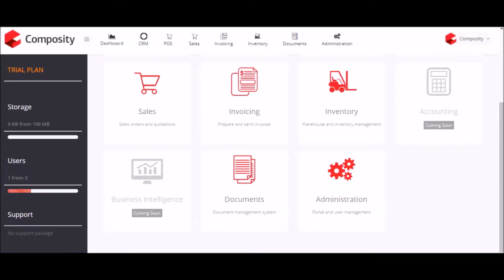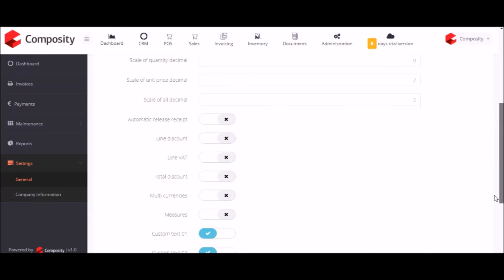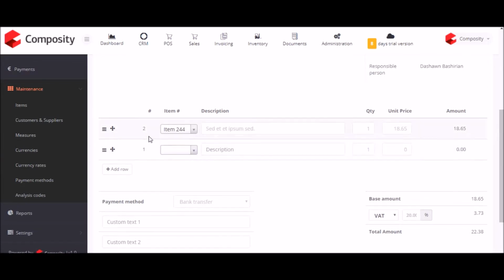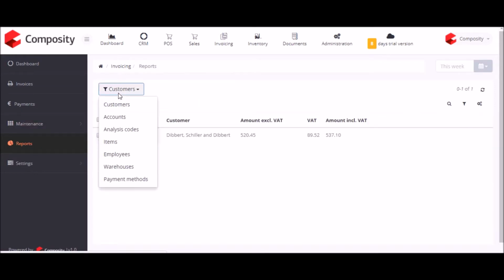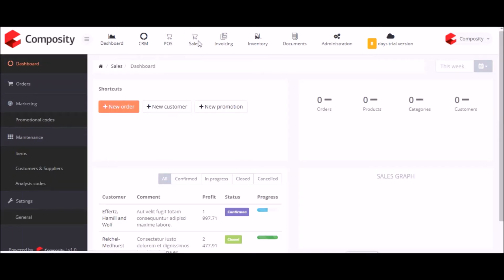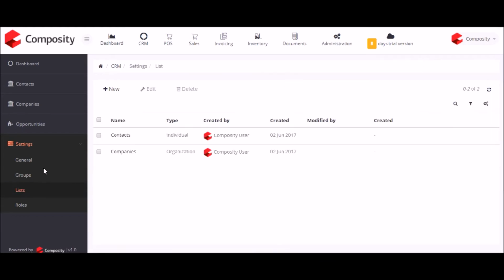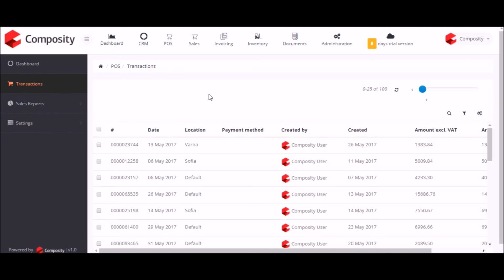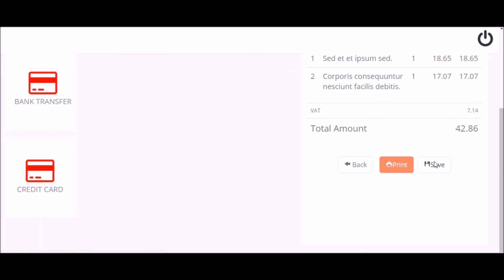Composity Video Tutorial - Overview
Navigating the home dashboard, Invoicing Module, Inventory Module, Sales Module, CRM Module, POS system, and working with administration atributes.